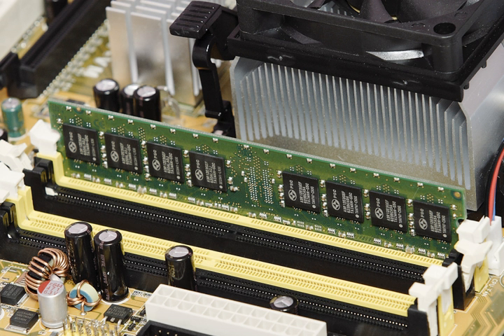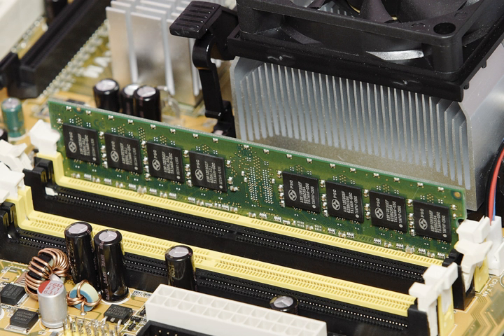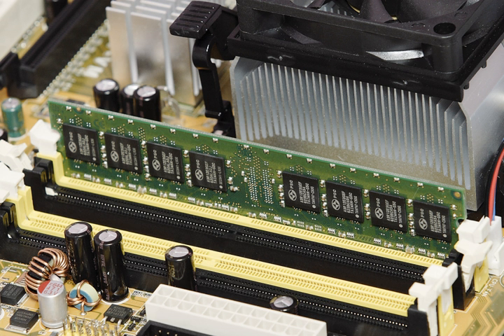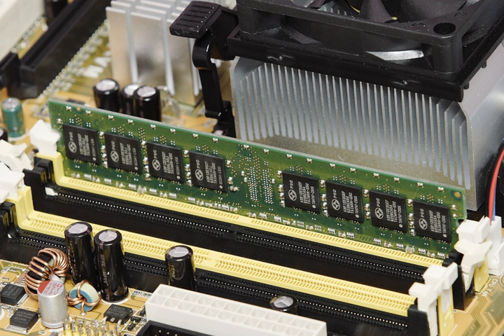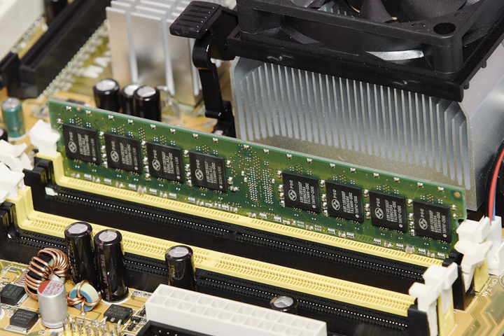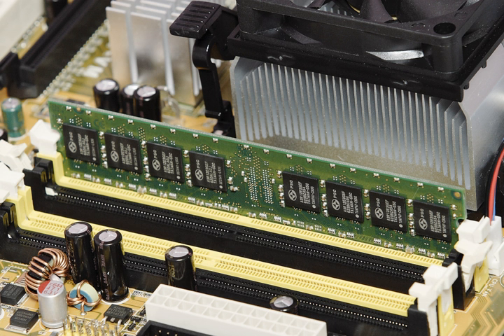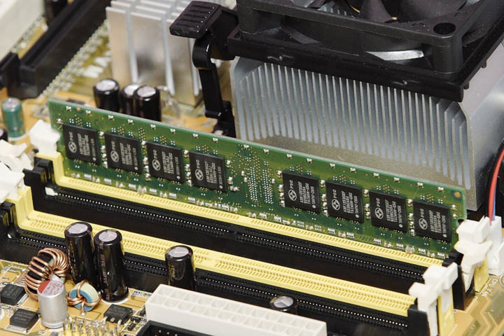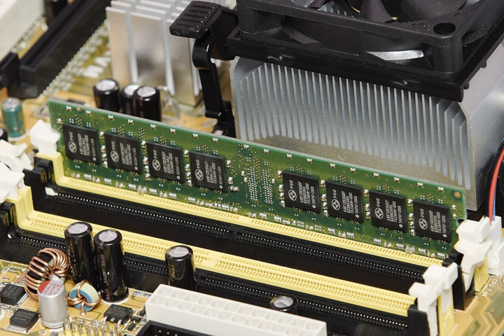Computer data storage | Wikipedia audio article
00:00:59 1 Functionality
00:01:53 2 Data organization and representation
00:04:40 3 Hierarchy of storage
00:05:46 3.1 Primary storage
00:09:42 3.2 Secondary storage
00:12:52 3.3 Tertiary storage
00:14:48 3.4 Off-line storage
00:16:20 4 Characteristics of storage
00:16:55 4.1 Volatility
00:18:11 4.2 Mutability
00:19:14 4.3 Accessibility
00:19:56 4.4 Addressability
00:21:14 4.5 Capacity
00:21:48 4.6 Performance
00:23:11 4.7 Energy use
00:23:50 5 Storage media
00:24:16 5.1 Semiconductor
00:25:22 5.2 Magnetic
00:26:35 5.3 Optical
00:28:22 5.4 Paper
00:29:11 5.5 Other storage media or substrates
00:31:54 6 Related technologies
00:32:04 6.1 Redundancy
00:34:15 6.2 Network connectivity
00:35:33 6.3 Robotic storage
00:37:01 7 See also
00:37:10 7.1 Primary storage topics
00:37:50 7.2 Secondary, tertiary and off-line storage topics
00:38:39 7.3 Data storage conferences

- Socrates

SUMMARY
Computer data storage, often called storage or memory, is a technology consisting of computer components and recording media that are used to retain digital data. It is a core function and fundamental component of computers.The central processing unit (CPU) of a computer is what manipulates data by performing computations.  In practice, almost all computers use a storage hierarchy, which puts fast but expensive and small storage options close to the CPU and slower but larger and cheaper options farther away. Generally the fast volatile technologies (which lose data when off power) are referred to as "memory", while slower persistent technologies are referred to as "storage".
In the Von Neumann architecture, the CPU consists of two main parts: The control unit and the arithmetic logic unit (ALU). The former controls the flow of data between the CPU and memory, while the latter performs arithmetic and logical operations on data.